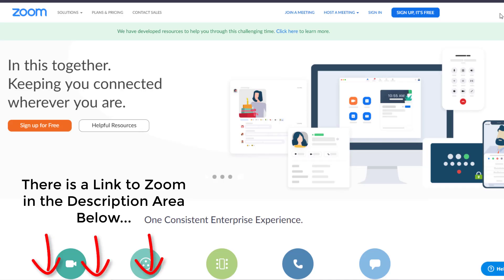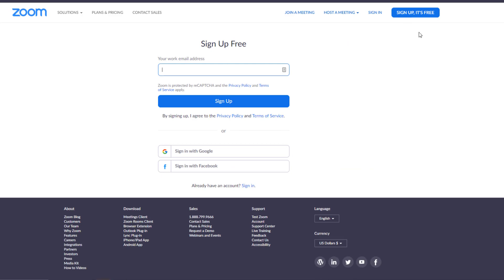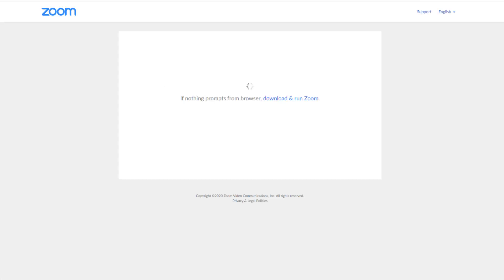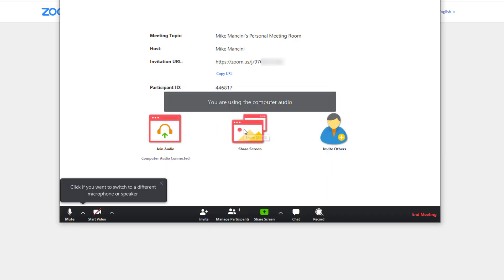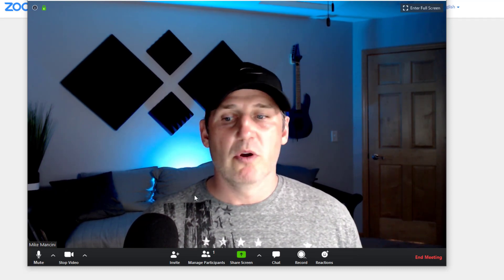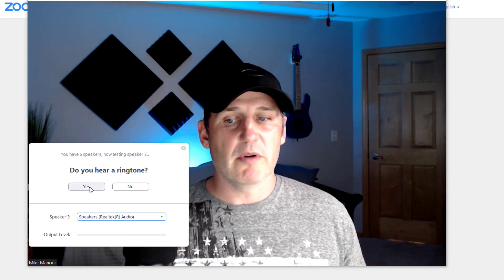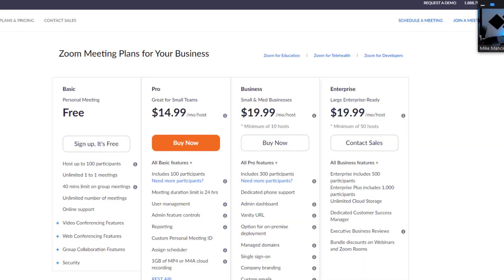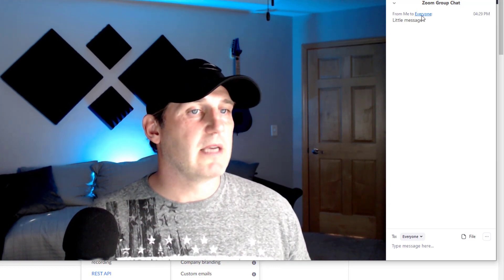How To Use Zoom For Work Or Fun | Quick Zoom Tutorial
HOW TO USE ZOOM FOR WORK OR FUN - A QUICK ZOOM TUTORIAL

Regardless of the reason that you want to use Zoom, we've made a quick Zoom tutorial that will get you up and running in no time. We walk you through the Zoom app for PC or Mac in this tutorial.

I hope that it helps...